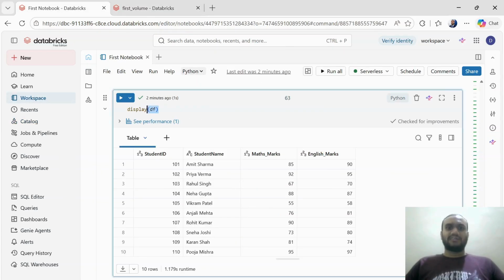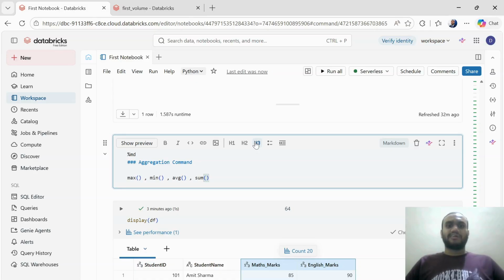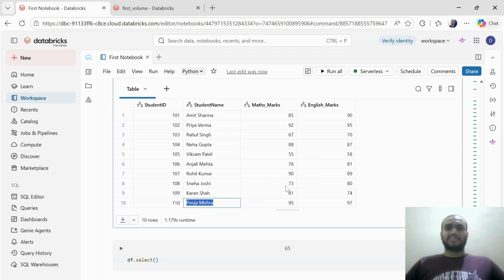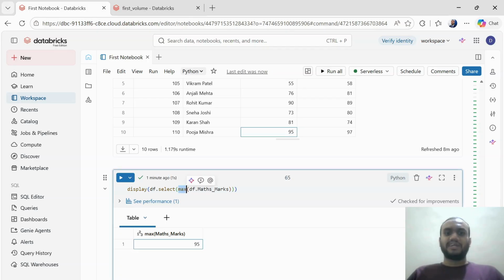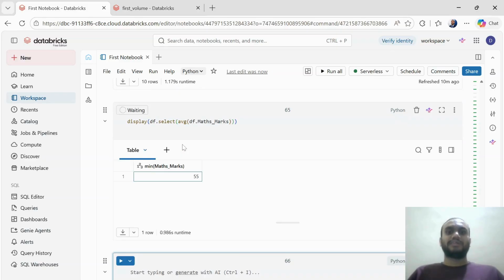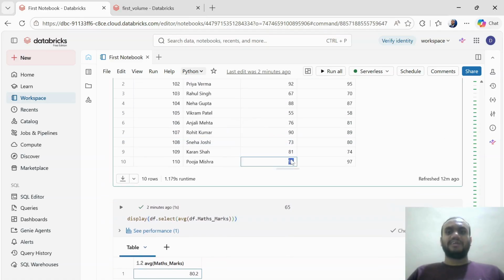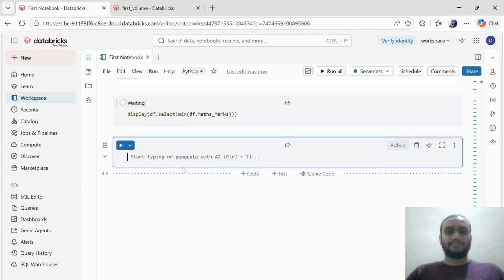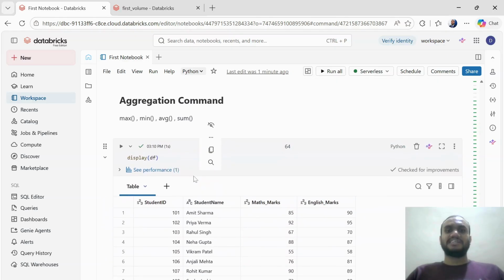EP 16 Master Aggregation in PySpark | Interview & Real Project Examples